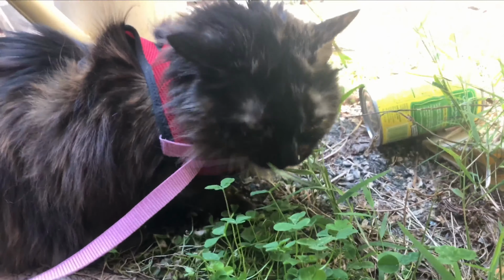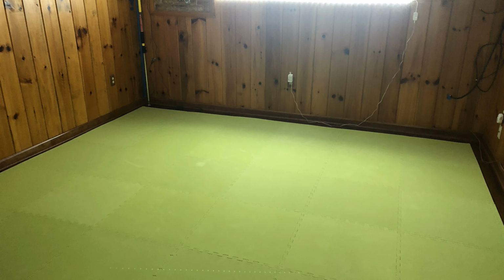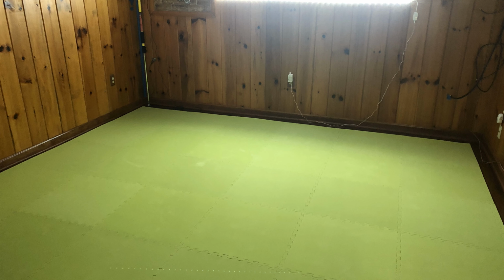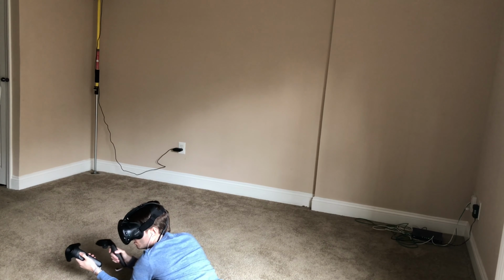Munchin' Grass and Chainsawin' Ass | Vlog #10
Just wanted to post a quick update on a couple of things happening with me, such as Nettle's trips outside, my improvements to my VR space, and playing Gears of War 4 with my wife before Gears 5 comes out!

The mats I got for my VR space